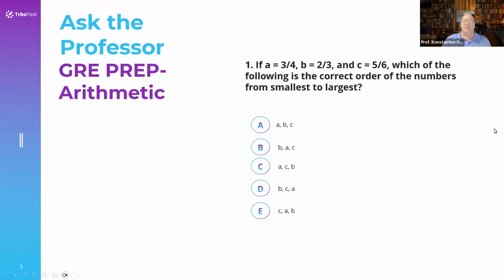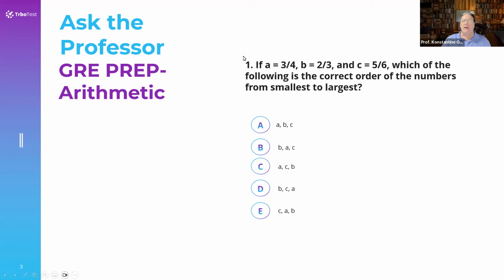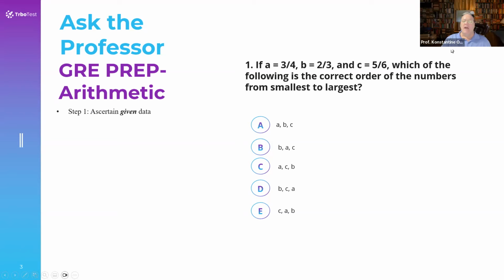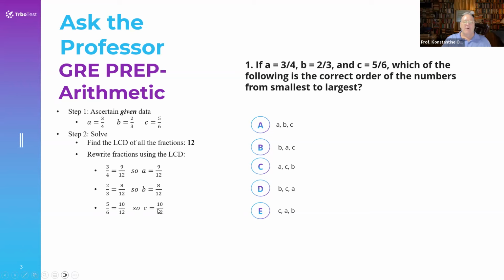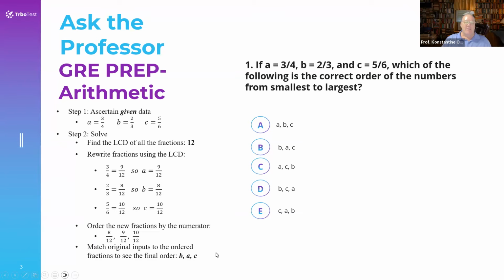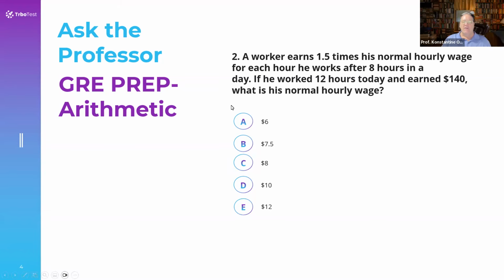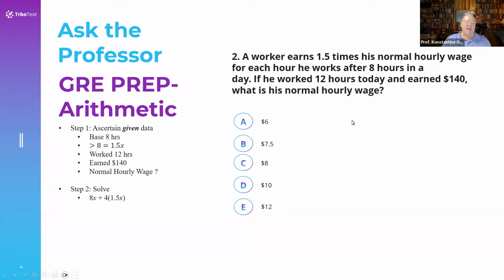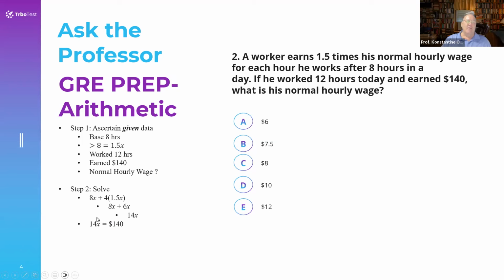GRE Test Prep Questions - Arithmetic | Ask The Professor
In this session, GRE Instructor professor Konstantine Onapolous answers common questions the students ask about GRE Arithmetic.

Ask the professor is a series dedicated to answering students’ questions on tough GRE questions. Professor Konstantine Onapolous, one of the most qualified GRE teachers in the world, has spent decades curating the resources TrboTest has made available to its students. Don’t miss out!

About Trbo Test:
Trbo Test is a boutique education platform that guarantees results. The focus of Trbo Test is on the GRE exam and getting our students into the grad school of their dreams. All of Trbo Test’s tutors have education oriented PHDs and decades of experience working with students.